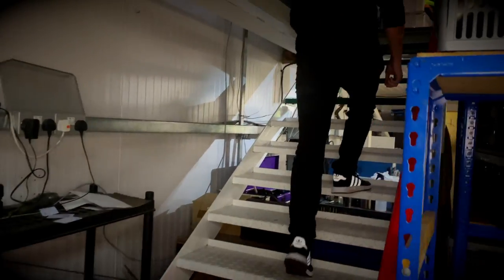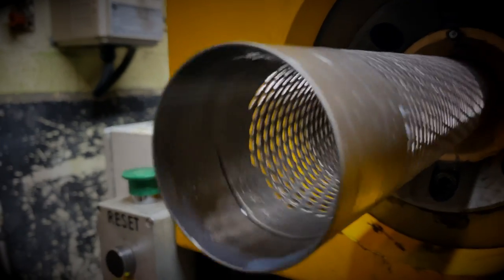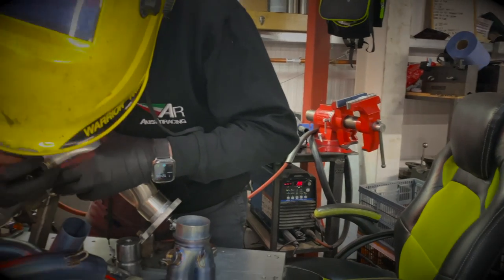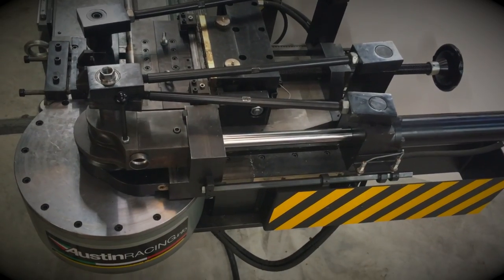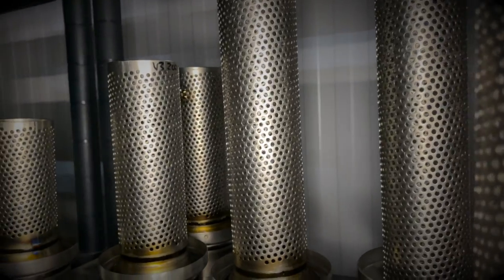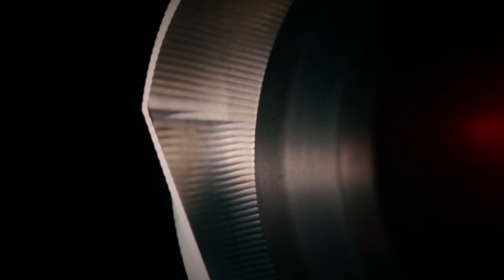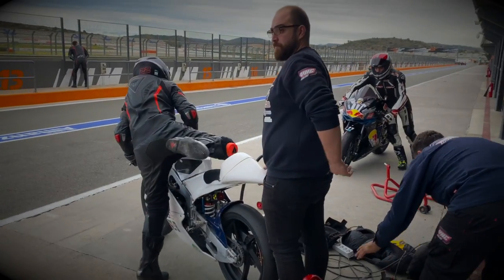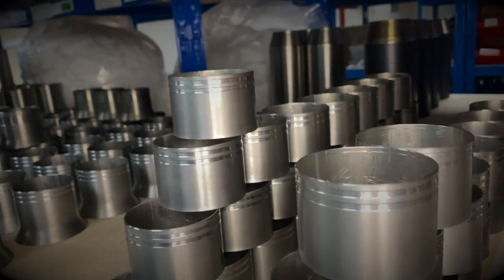Insideout | Austin Racing manufacturing facility tour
An insight into our Production facility
All products are 100% manufactured in the UK